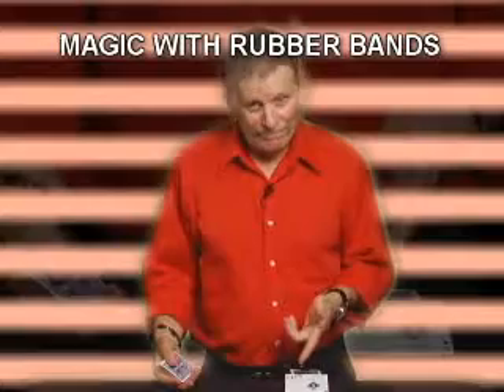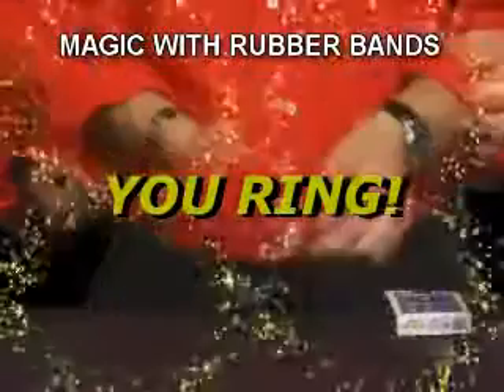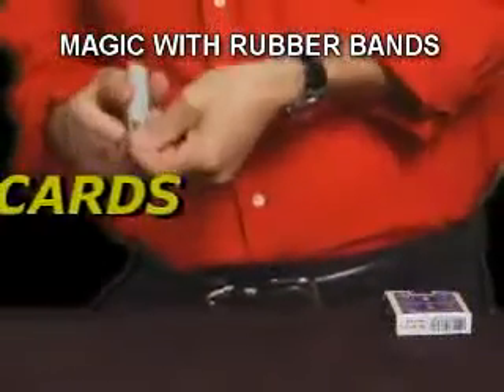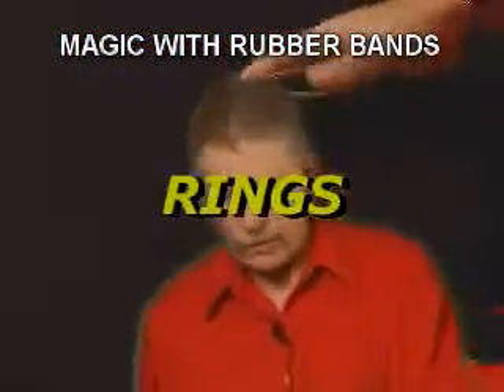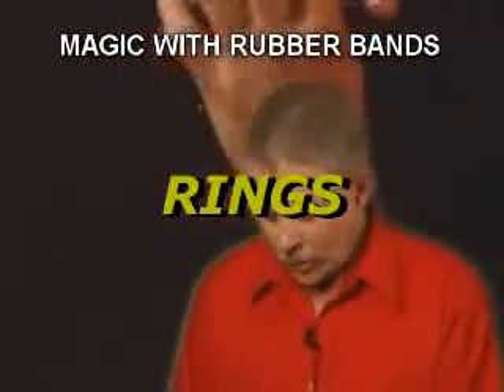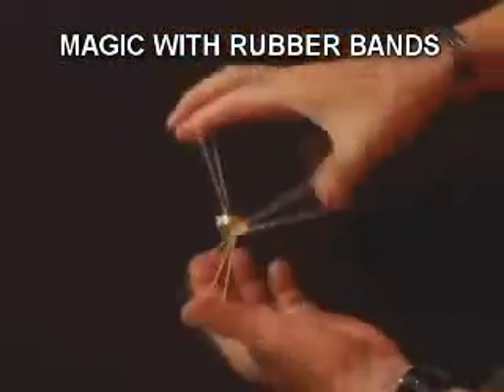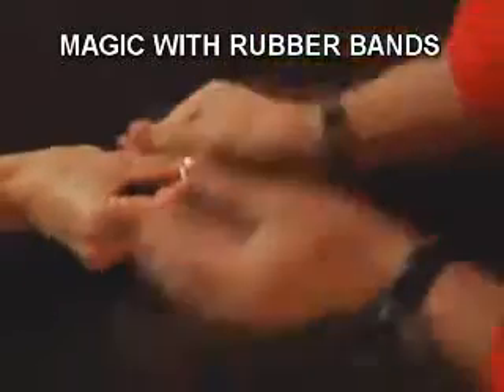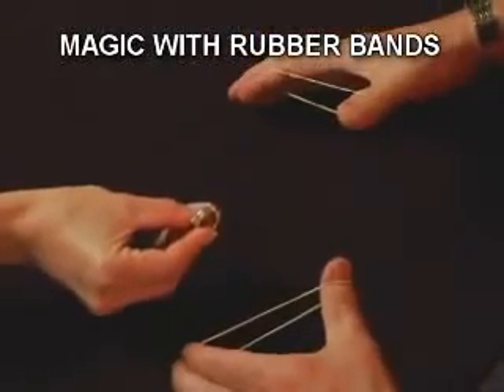Usted anillo? por Ed Ellis - DVD - asdetrebol.com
Recordamos que esta descripción ha sido traducida de forma automática por lo que puede contener erroresAutor: Ellis, EdDesde hace más de 25 años, Ed Ellis ha realizado magia de cerca, juego de ilusiones mano, y todo el tiempo mesita mágica de Hollywood, la televisión y celebridades del deporte. También es un premio logrado ganar el baterista, y ha jugado en el escenario con la banda de amigos ricos. Ed también ha realizado sus increíbles ilusiones de primer plano en el Caesars Palace de Las Vegas, conferencias en el mundialmente famoso Magic Castle en Hollywood, y en 2005 fue la estrella del programa de televisión Ed Ellis. 1.You anillo? - Un anillo es prestado, una banda de goma se celebró en las yemas de los dedos de la mano derecha y se coloca a través del centro del anillo. Una segunda banda de goma se coloca detrás de la otra banda de goma con la mano izquierda. El espectador tiene el anillo como las bandas penetran de forma instantánea a través del anillo y unos a otros y el espectador se queda con el anillo con las bandas de goma todavía al alcance de sus manos. Banda 2.Rubber través Thumb (Ellis Version) â € "Por lo general hace en un movimiento rápido pero esta versión es más visual y potente, haciendo la penetración en cámara lenta y el espectador la celebración de la banda de goma. Un pequeño milagro divertido. Banda 3.Rubber a través del anillo (Ellis Version) â € "Visual y potente, haciendo la penetración con el espectador que sostiene el anillo. Un pequeño milagro divertido. 4.Say desaparecen! - Cuatro cartas son seleccionadas (firmado es una opción) y luego se mezcla en la cubierta. A partir de un efecto anterior 4 ases ya están sobre la mesa, que recoja y se coloca en una caja de cartón vacía por un espectador de sostener. Una banda elástica se envuelve dos veces alrededor de la cubierta y cuando el espectador dice â € œvanishâ €  la goma desaparece y la cubierta y las manos se muestran delante y detrás. La banda de goma se ha ido! En un instante, la banda elástica reaparece capturando 4 tarjetas. En lugar de las tarjetas seleccionadas que se capturaron los 4 ases han sido capturados y la caja en la mano del espectador contiene los espectadores tarjetas seleccionadas! Gracias especiales a Chris Kenner y su libro, "totalmente fuera de control". Tiempo Aproximado 52min Ejecución